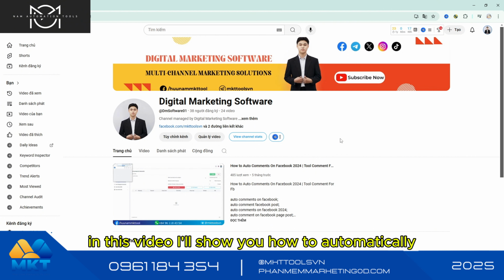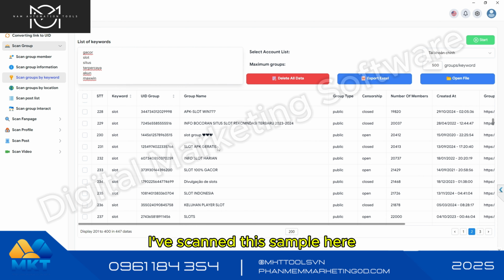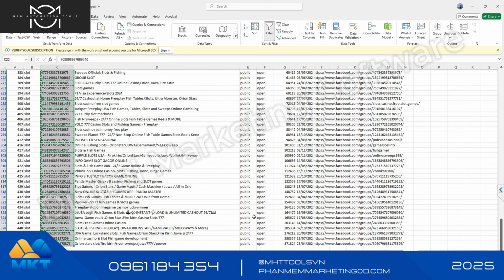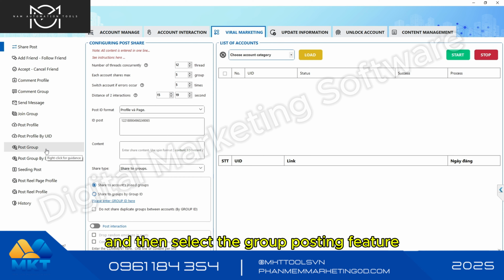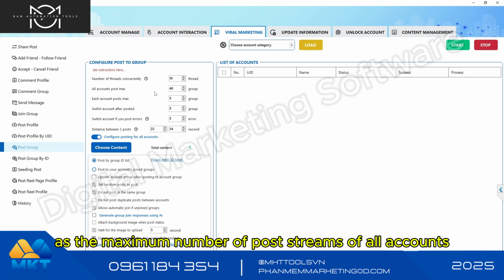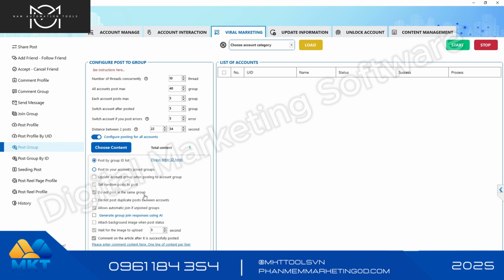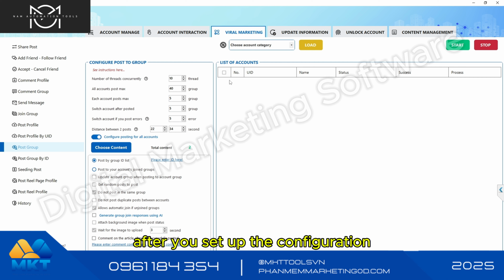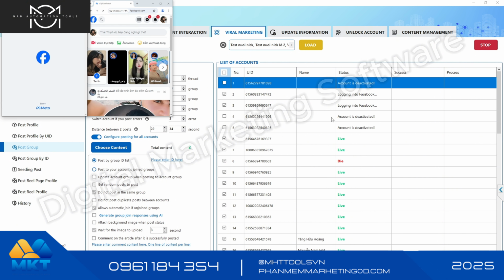Bot Auto Post On Facebook 2025 | How To Set Auto Post Fb Page, Groups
Learn how to set up a bot for auto posting on Facebook in 2025. This tutorial will show you how to schedule posts on your Facebook page and groups effortlessly!